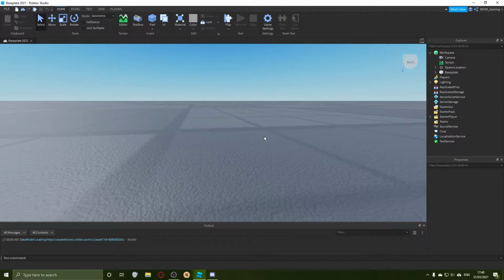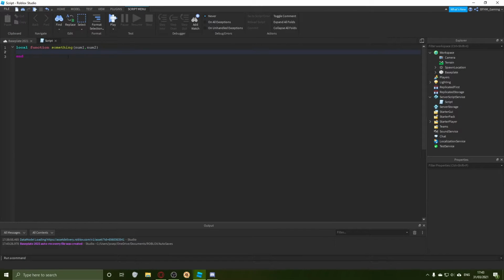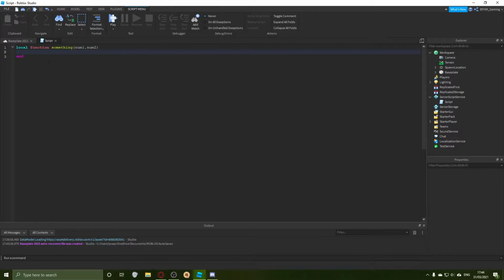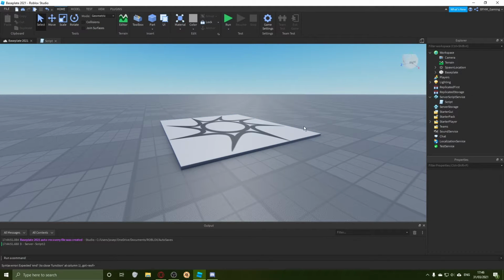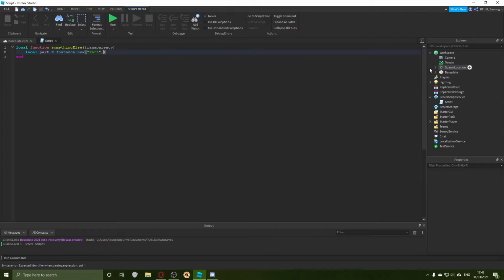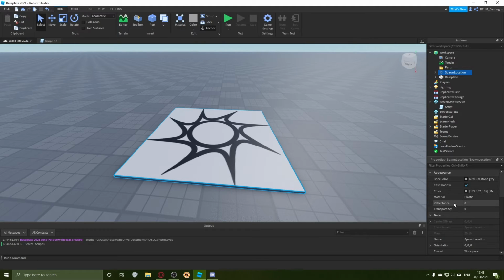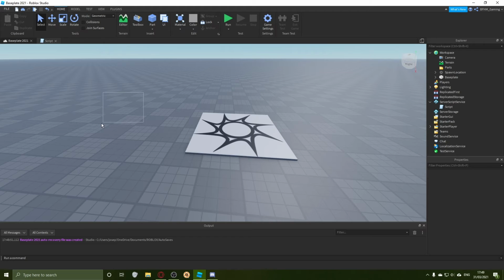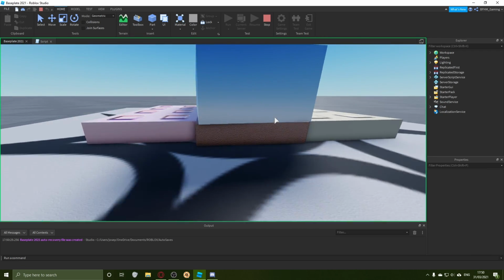How to Make a Function in Roblox Studio (172)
Yeah so I'm running out of video ideas...